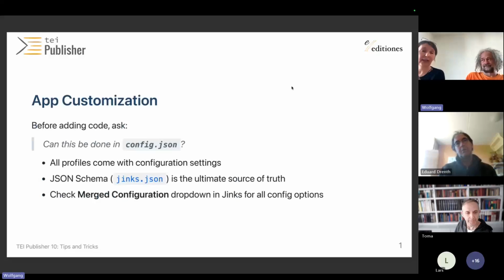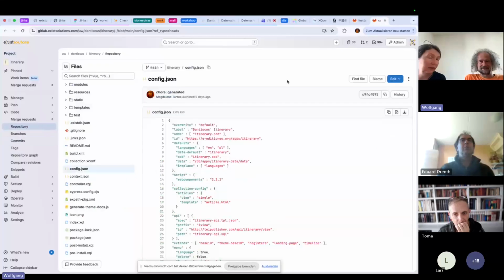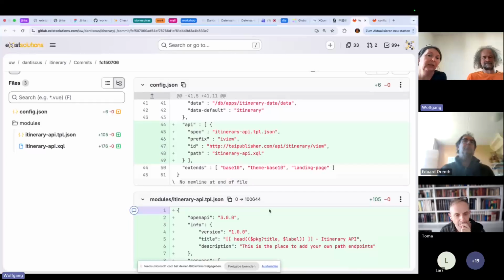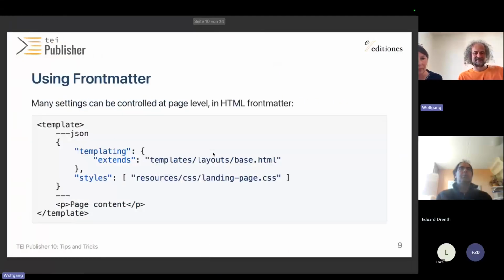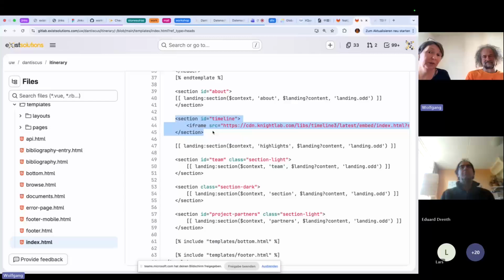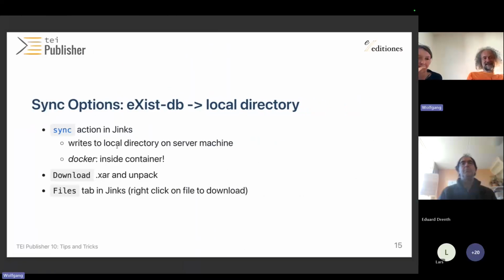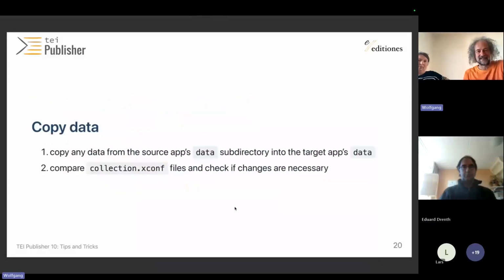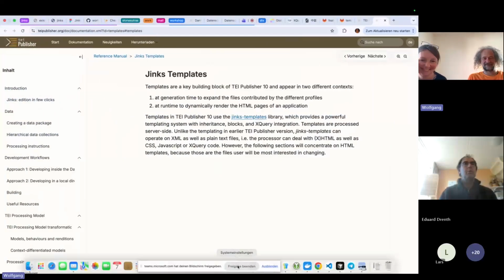Tips and tricks around TEI Publisher 10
This meetup is meant as a follow up on the February 2026 talk about TEI Publisher 10. While we covered the basics in the previous session, this meetup will concentrate more on best practice questions.

- how to recreate an existing TEI Publisher app with TP 10
- best practices to ensure smooth future updates
- when to regenerate the application via jinks?
- how to sync local changes to the database?
- how to sync database changes to local directory and git?
-  caveats and traps to watch out for